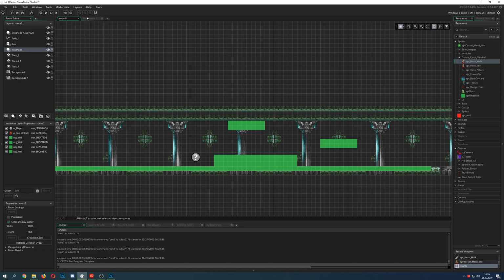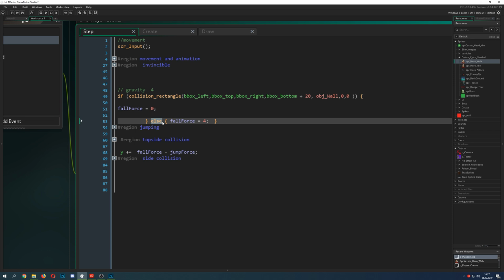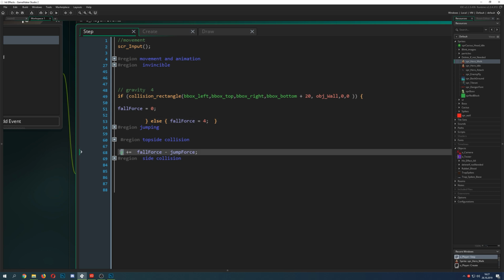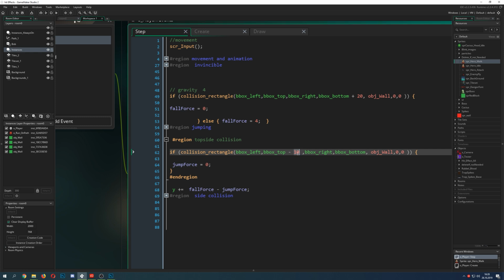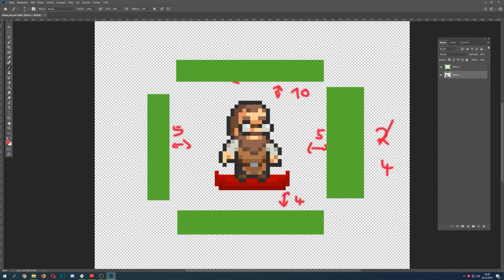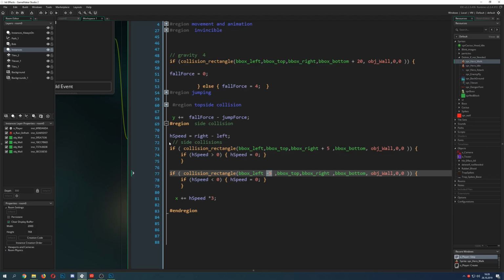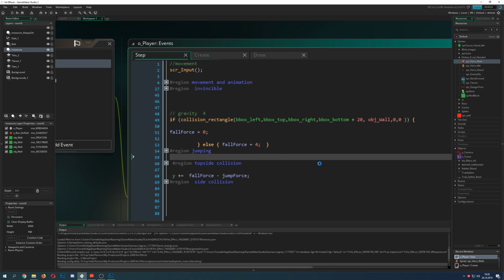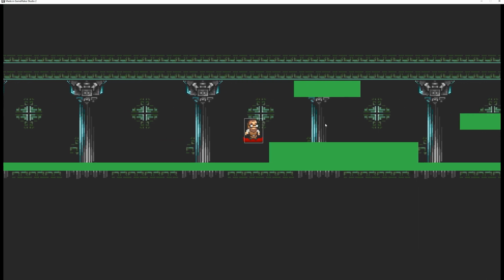🔴Game Maker Studio 2 | Basics - Hover board or how collisions work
This basic video tutorial shows you the principle how a collision system works in gamemaker studio. That system allows to make a simple sidescroller where a fake gravity is being applied. As a bonus I show you how you can use that system to make a hover board and where you may get to some issues with that.